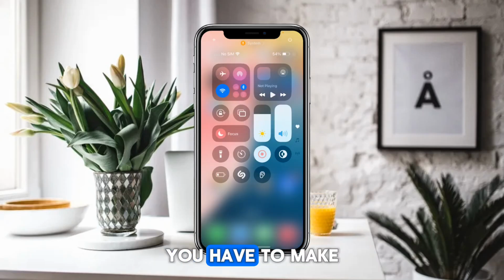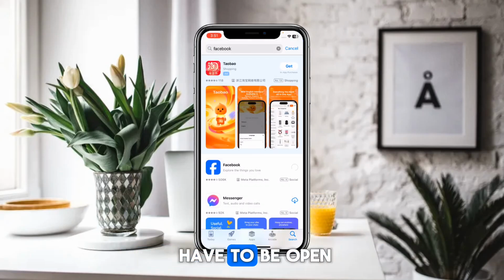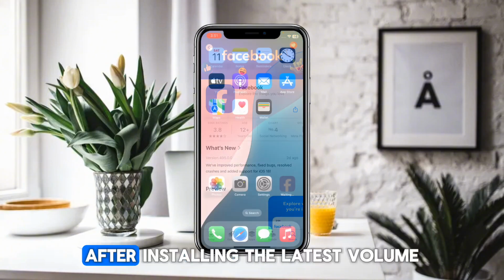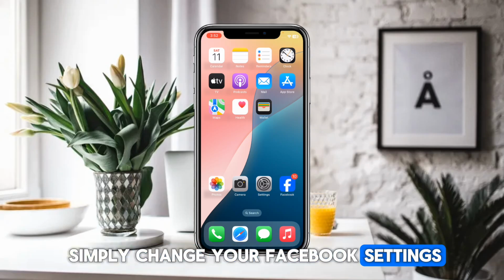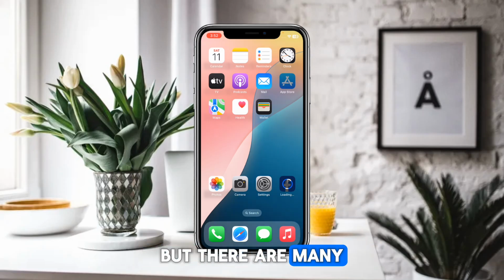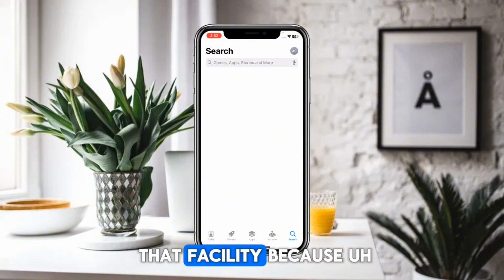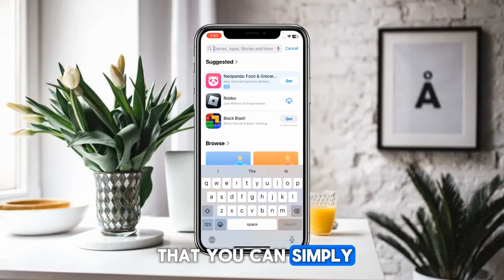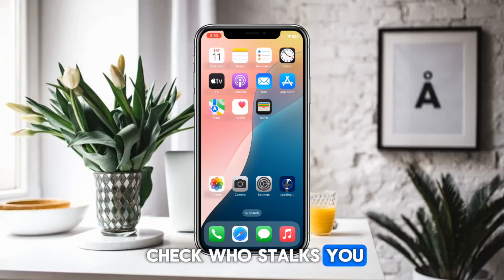How to See Who Stalks Your Facebook Profile on iPhone – Secret Methods Revealed!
Curious to know who’s checking out your Facebook profile? In this video, I’ll show you how to find out who might be stalking your Facebook using your iPhone. While Facebook doesn’t officially show profile visitors, I’ll share the best tricks, settings, and clues that can help you uncover who’s secretly viewing your profile.

🔹 What You’ll Discover in This Video:
✔️ How to check who views your Facebook profile
✔️ Facebook features and clues to track profile visitors
✔️ How to use Facebook’s "Who Viewed My Profile" feature (if available)
✔️ Third-party tricks to find Facebook stalkers
✔️ Privacy settings to control who sees your profile

📌 Watch Now & Discover Who’s Stalking Your Facebook Profile!

How to know who stalks your Facebook profile iPhone

Can you see who visits your Facebook profile?

Facebook profile visitor tracker iOS

How to track Facebook stalkers without an app

Facebook hidden profile views 2025

iOS 18 Facebook security settings

Facebook best tricks to see who viewed my profile

Facebook profile analytics to check stalkers

Who viewed my Facebook without being a friend

Facebook privacy settings to prevent stalking

Facebook insights for checking profile visits

Best Facebook tracking methods iPhone

How to know who secretly checks my Facebook

Facebook social media privacy settings

How to stop someone from stalking my Facebook

Can I see who looks at my Facebook posts?

Facebook friend activity tracker iPhone

Facebook tricks to reveal hidden profile viewers

iOS 18 best Facebook security features

How to find out who is spying on my Facebook